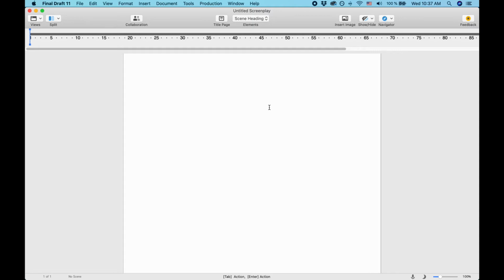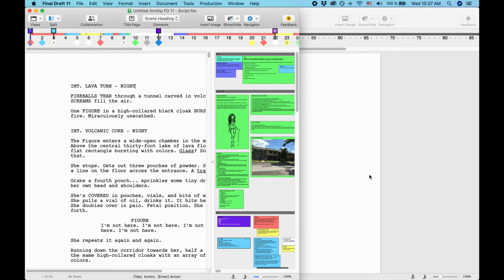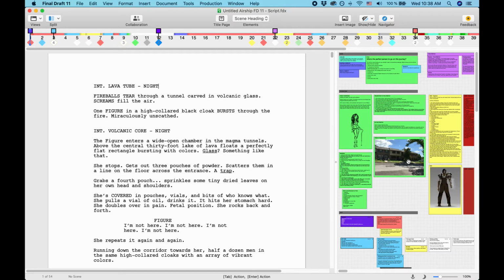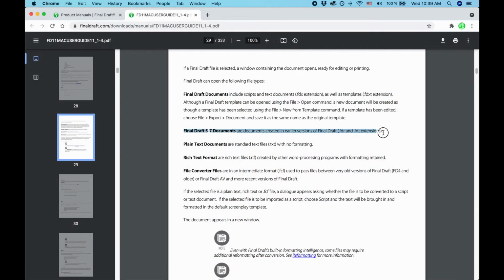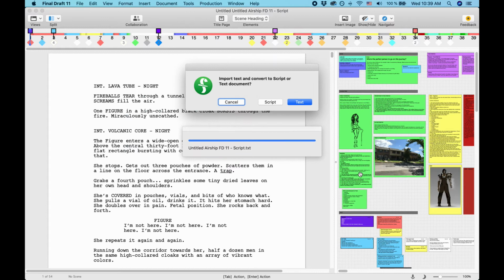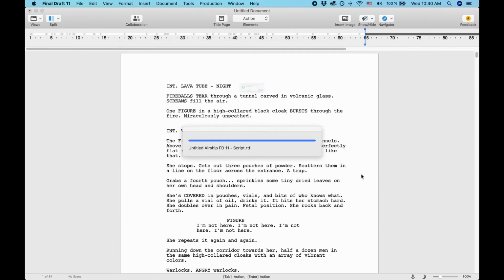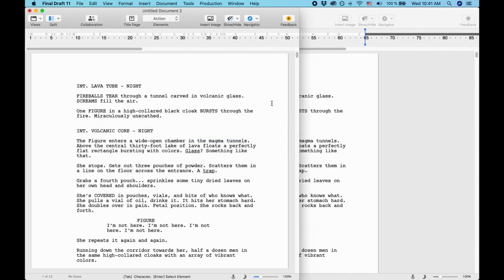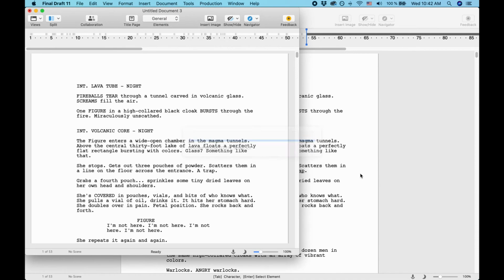Importing Your Script with Final Draft 11